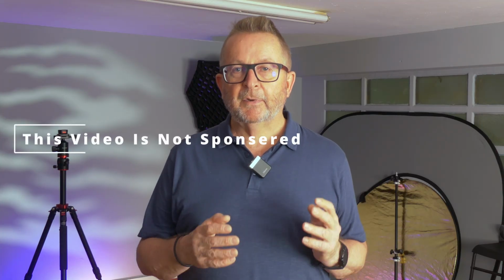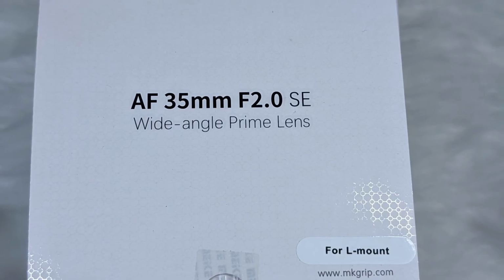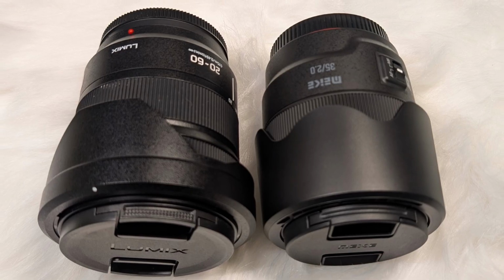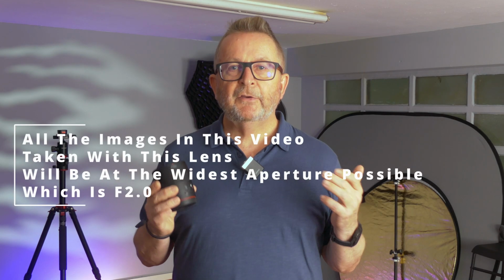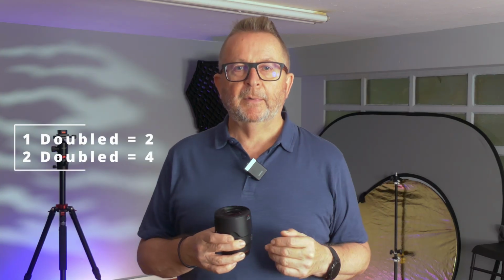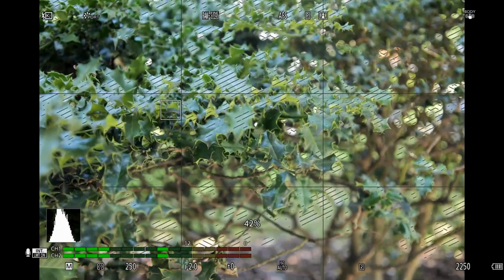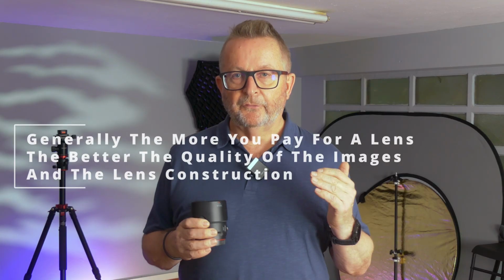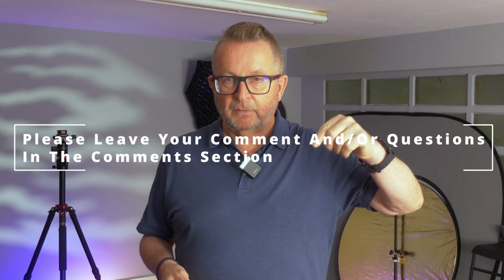I Tried This CHEAP 35mm LENS and WOW! Meike 35mm F2.0 AUTOFOCUS Lens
Honest review, example images and my opinion on the Meike 35mm F2.0 SE autofocus lens.

Affiliate links to some of the kit used and/or mentioned in this video from Amazon and other suppliers: If you purchase a product through one of my affiliate links, the price to you will be the same, and I will receive a small commission, which will help me to continue creating content for you here on my channel. So, thank you!

Meike 35mm F2.0 Full Frame Wide Angle AF STM (Stepping Motor) Lens Auto Focus Fixed Prime Portrait Lenses for Panasonic Lumix Sigma Leica L-Mount Mirrorless Camera
Camera: Panasonic Lumix S5 full frame mirrorless camera, 4K 60P video recording with 20-60mm F3.5-5.6 Lens Kit (DC-S5KK) +85mm F1.8 L mount interchangeable lens
Sony a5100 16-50mm Interchangeable Lens Camera with 3-Inch Flip-Up LCD
BTS Camera: DJI Osmo Action 3 Adventure Combo Pack
BTS Camera: DJI Osmo Action 4 Adventure Combo Pack
Neewer Q3 200Ws 2.4G TTL Flash (2nd Version), 1/8000
Microphone:Ulanzi U-Mic AM18 Wireless Lavalier Microphone System
SD Card: SanDisk 256GB Extreme SDXC UHS-I memory card - 150MB/s, C10, U3, V30, 4K UHD
Neewer Advanced Bi-Color LED Panel Light with barndooors and remote control

Professional looking images on a budget!

In this video I give an honest review and opinion of the Meike 35mm F2.0 SE autofocus lens, which is a budget-priced lens that cost me less than 150 US Dollars new.
The lens gives a nice sharp image at its widest aperture, the autofocus had no problems finding the correct focus, the out of focus Bokeh is very pleasing to the eye and the colours are natural looking.
I have included some example images, both stills and videos so that you can see for yourself!

I used my Panasonic Lumix S5 as the camera for mounting the Meike 35mm F2.0 on to take the example images in this video and one of my DJI Osmo Action 4s to record the video.

This video shows you how easy it is to switch up your photography without having to buy expensive gear

Photography is fun, so pick up your camera and go out there and.
Experiment, experiment, experiment!